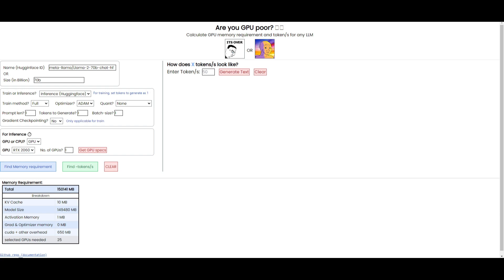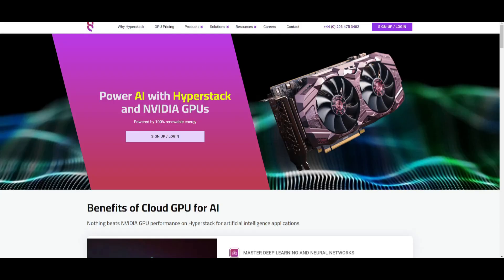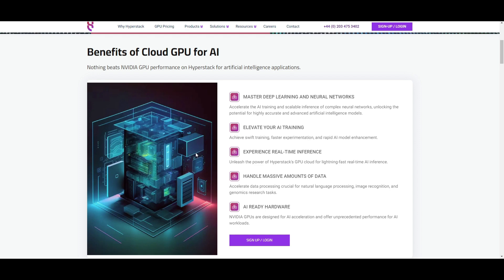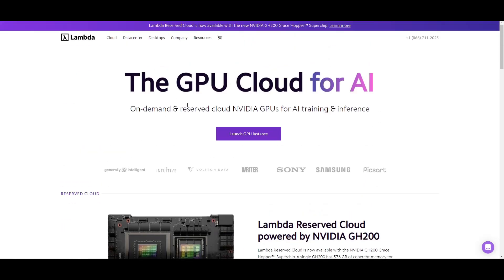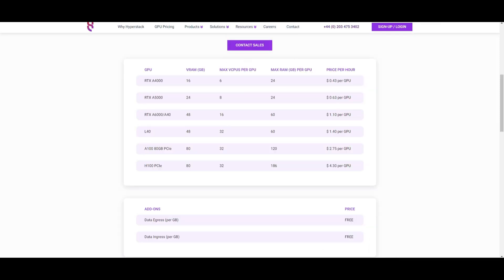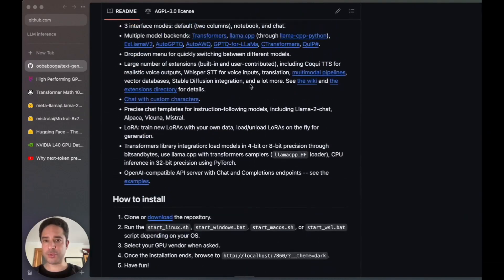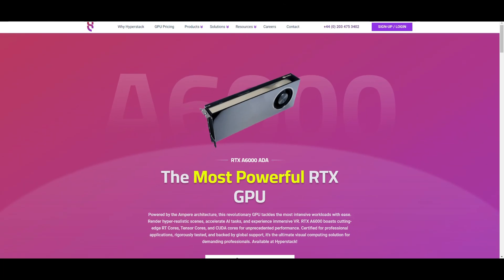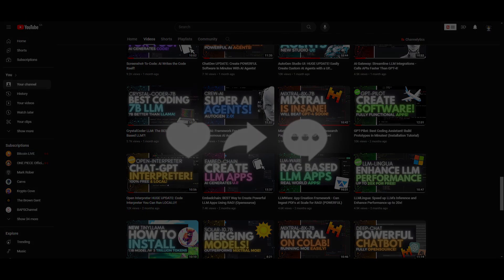BEST Cloud GPU Providers For AI - Hyperstack vs Runpod vs Lambda!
In this video, we delve deep into the performance and scalability of Hyperstack, renowned for its superior performance, especially with NVIDIA GPUs, making it ideal for large-scale AI tasks. We compare it against Runpod, which offers competitive performance but may not match Hyperstack's levels, and Lambda, focusing on high-performance computing resources with potential scalability limitations.

Learn about the ease of use and flexibility provided by Hyperstack, allowing users to own and operate their virtual machines, thereby optimizing server configurations and network settings. Contrast it with Runpod's user-friendly interface and Lambda's platform-as-a-service approach, highlighting the trade-offs between customization options and ease of deployment. Uncover insights into the cost-effectiveness of Hyperstack, balancing top-notch performance with potential higher costs, versus Runpod's competitive pricing and Lambda's pay-per-use model suited for sporadic AI workloads. Explore the community and support ecosystems of each provider, from Hyperstack's growing community and robust support channels to Runpod's reliable customer support and Lambda's dedicated resources.

Discover specialized features distinguishing Hyperstack, such as its focus on AI acceleration and optimization, compared to Runpod's broader range of cloud computing services and Lambda's serverless computing capabilities.

For more updates and insights, follow us on [link to social media accounts].